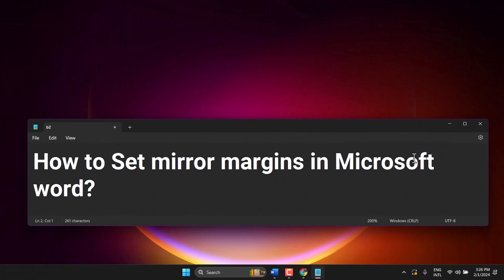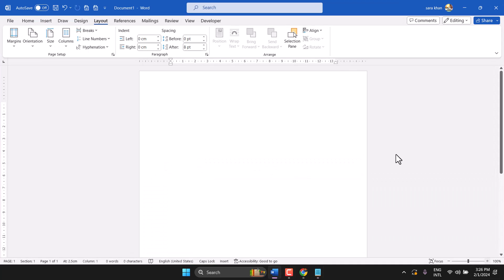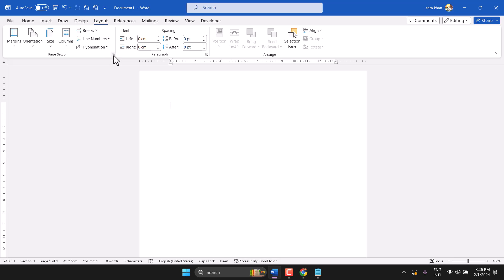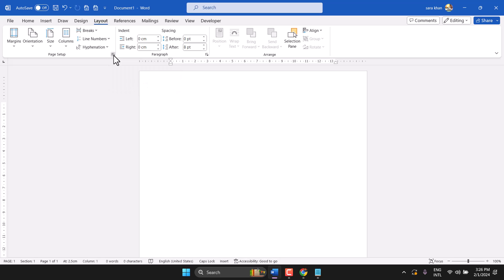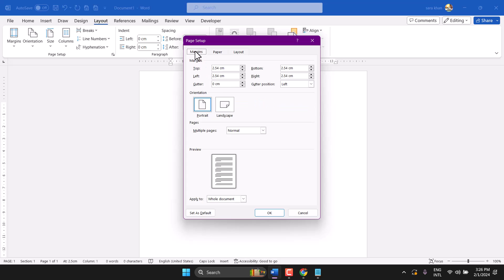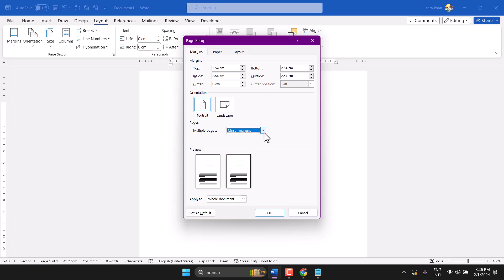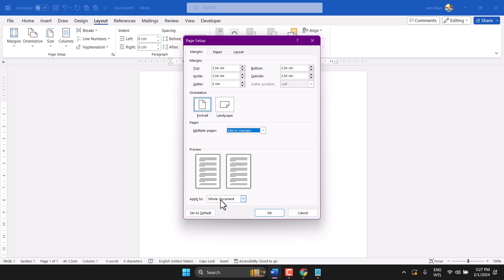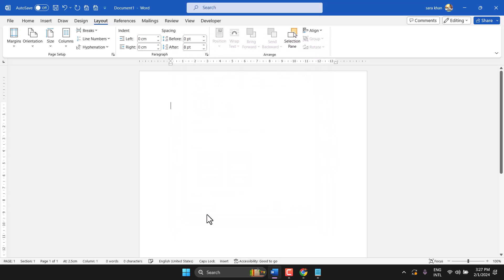How to Set mirror margins in Microsoft word